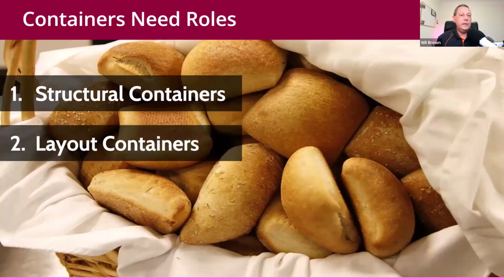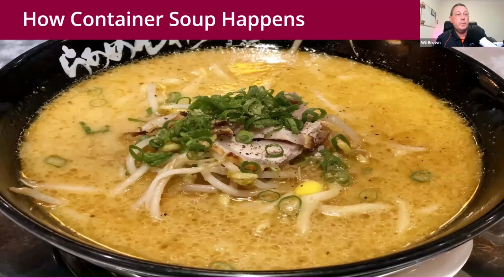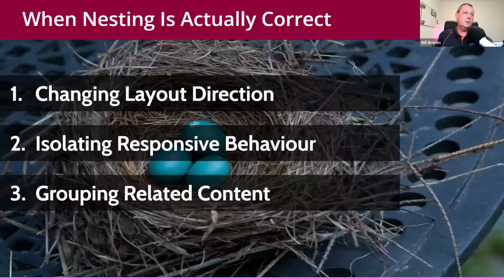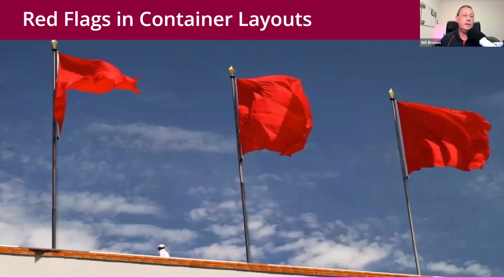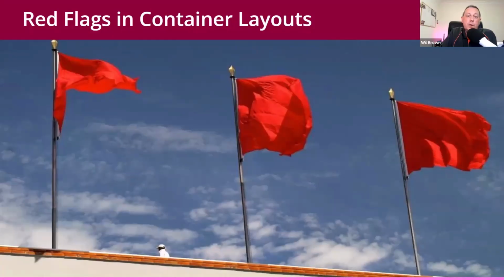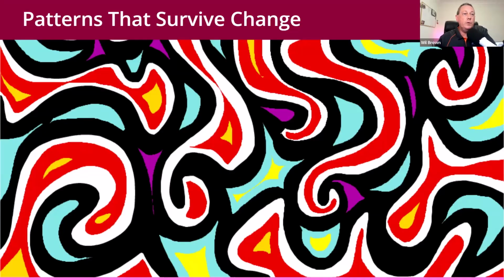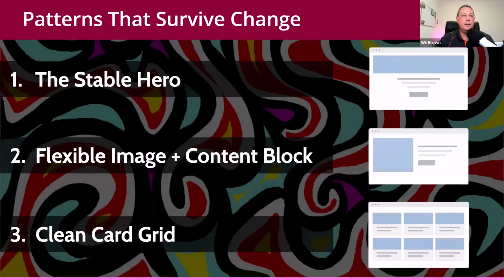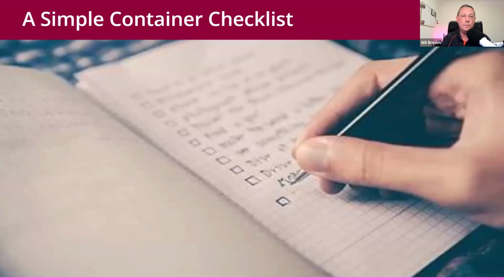Advanced Container Layouts Without Overengineering - Elementor Australia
Ever built an Elementor layout that works but feels fragile, hard to edit, or just one small change away from breaking?

Container layouts are powerful. But without a clear structure and intent, they quickly become overengineered, messy, and challenging to maintain.

In this session, we’ll explore advanced container layout patterns in Elementor, with a focus on how they apply to real-world builds.

This isn’t a feature tour or a hype session. It’s about making practical layout decisions that keep your sites consistent, responsive, and easier to work with long after launch.

We’ll cover:
• How to structure container layouts so they stay editable as content changes
• Making responsive decisions that don’t rely on breakpoint hacks or duplication
• Common container mistakes that lead to layout chaos, and how to avoid them
• What you can clean up or rethink on existing Elementor sites
• How these patterns align with modern Elementor best practices and workflows

This session is ideal for designers and developers who already use Elementor confidently and want to build more professional, maintainable client sites. You don’t need to be a developer, but some hands-on experience with Elementor is assumed. Beginners are welcome, but intermediate users will get the most value.

Presented at the Feb 2026 Elementor Australia meetup group.